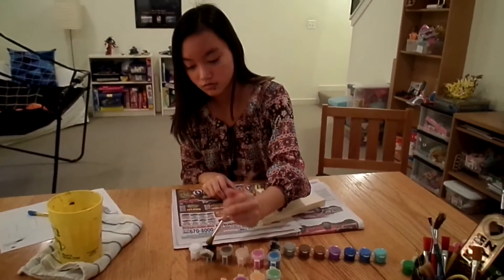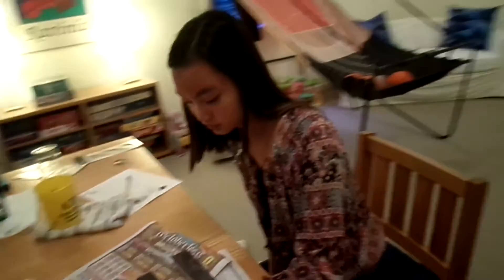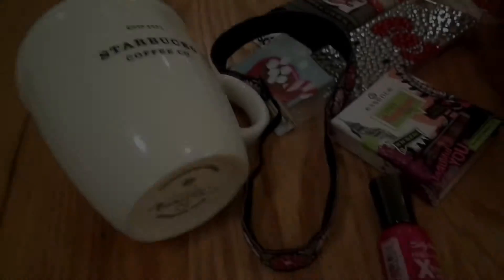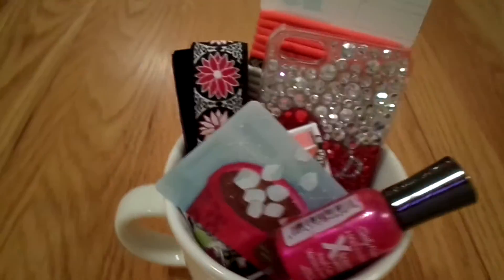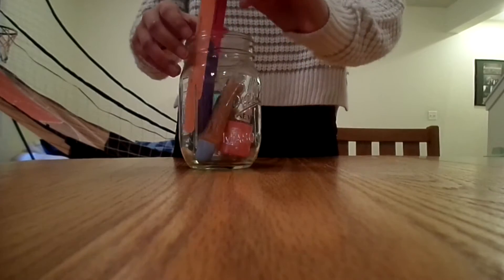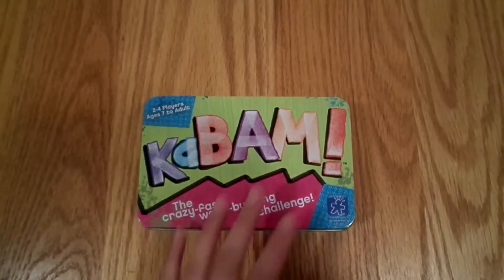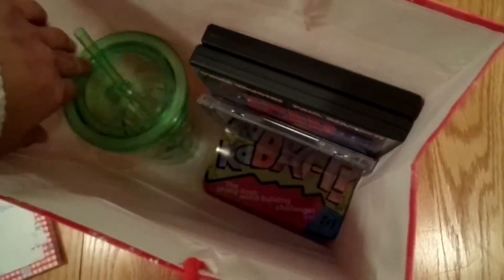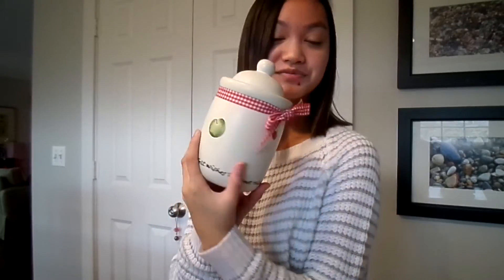DIY Last Minute Holiday Gift Ideas! | Christmas Gift Guide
Hi loves today's video is going to be DIY Holiday Gift ideas (or a gift guide) and I show you some super easy and inexpensive gifts that people will love!  I'm thinking of doing an extra video this week like a GRWM Christmas Eve maybe? I'm off to the city now!

Love Katie
Also check out their channel - 1988Nefetari

What grade am I in? Junior in high school